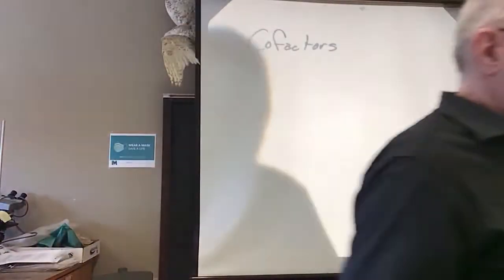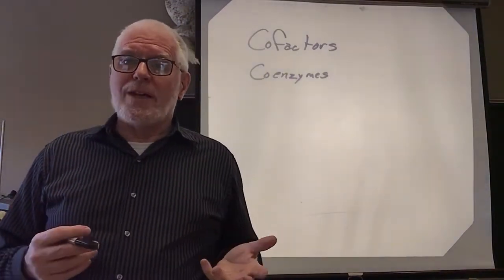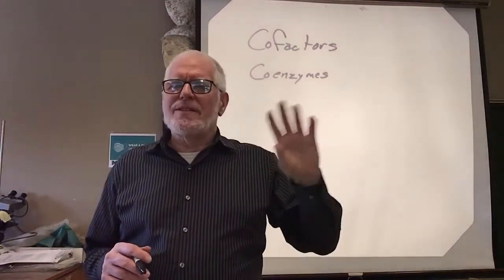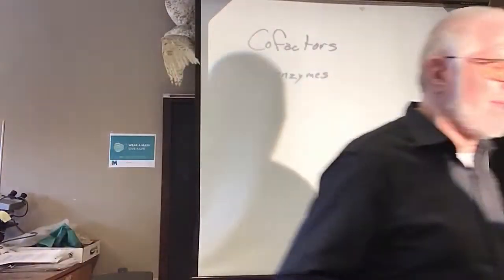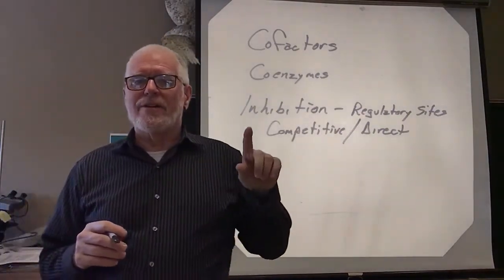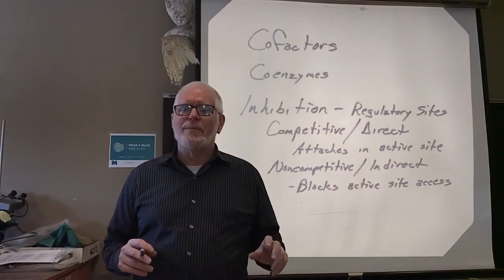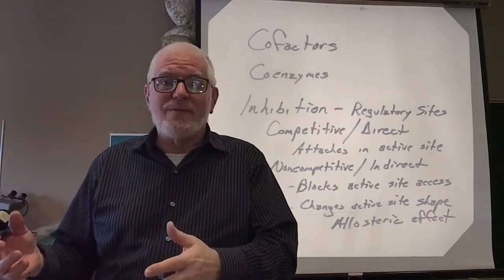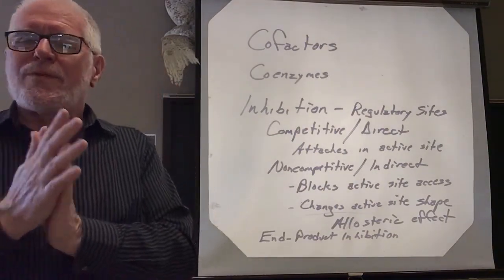General Biology - Chapter 1-6 - Biological Dynamics - Part 4 - Enzyme Helpers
00:00 Cartoon
00:50 Cofactors
01:45 Coenzymes
02:25 Vitamins
05:10 Enzyme Inhibition
07:00 Competitive / Direct Inhibition
07:55 Noncompetitive / Indirect Inhibition
09:25 Allosteric Effect
10:20 Reversible / Irreversible Inhibition
10:45 End-Product Inhibition